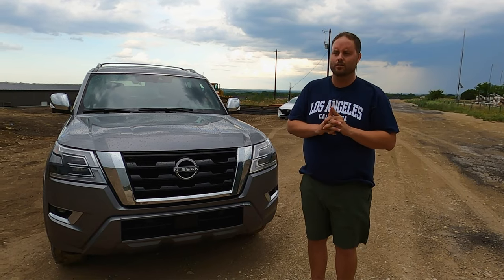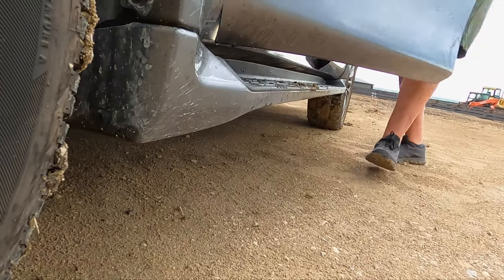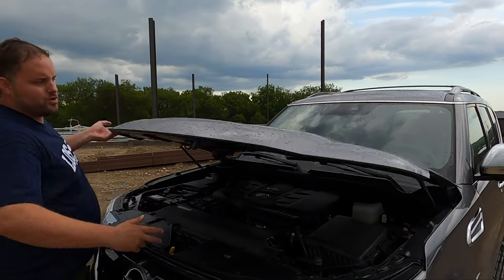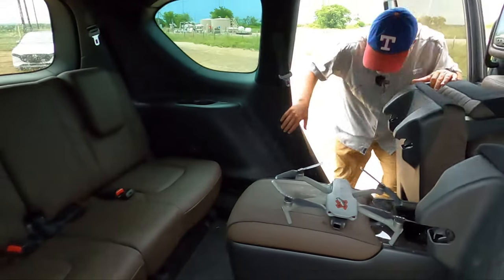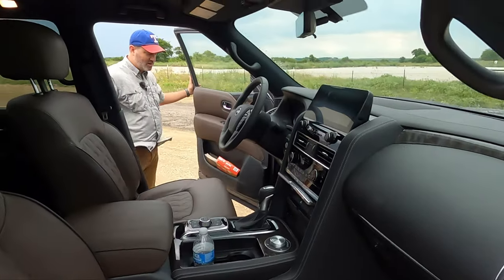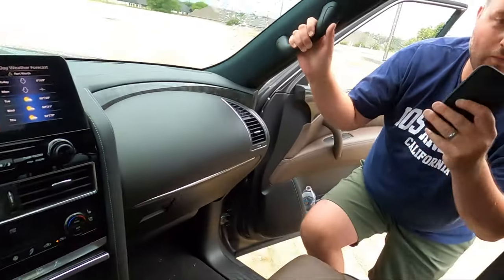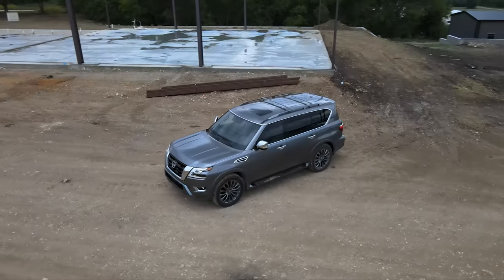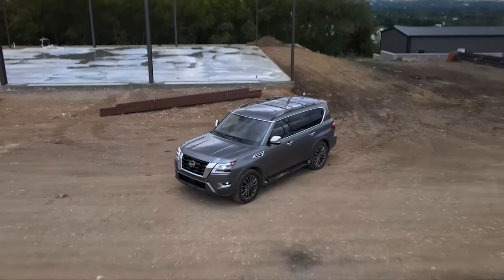Nissan Armada Platinum Is The BEST BIG V8 SUV - Full Review + 0-60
This week we take the Platinum flavor of the 2023 Nissan Armada on our full road test to see if its any good.